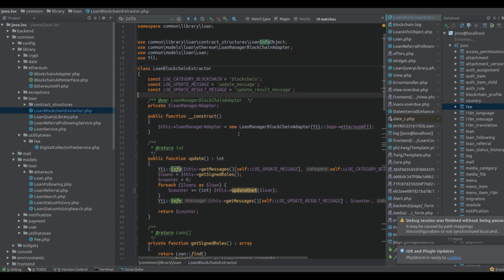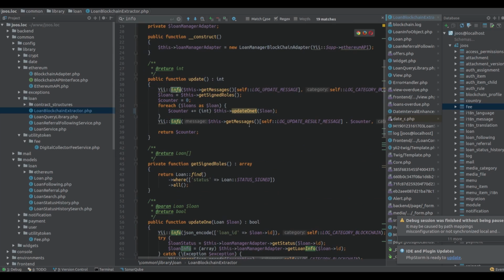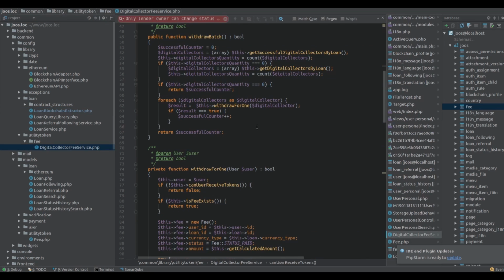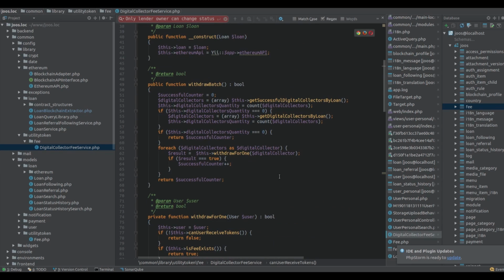Joos TV Update 8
Heres Stef back with Joos TV Update number 8 as he goes over the weeks bug hunts and we have finally begun exploring Raven coin from a technical perspective to see how the framework would work for our suite of offerings.